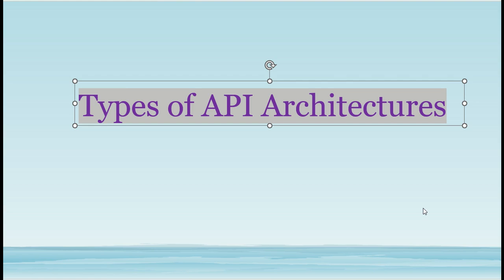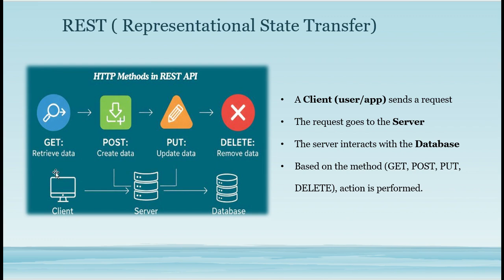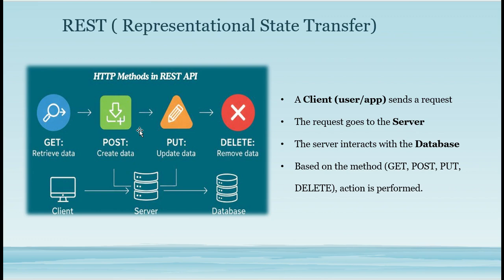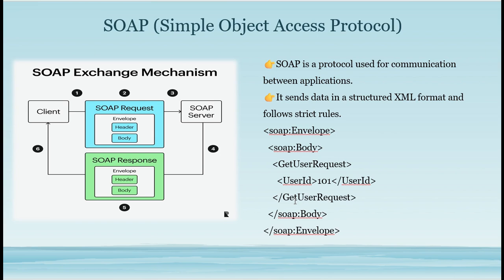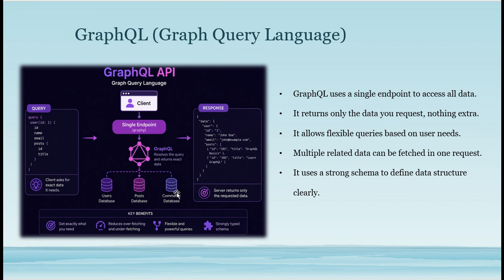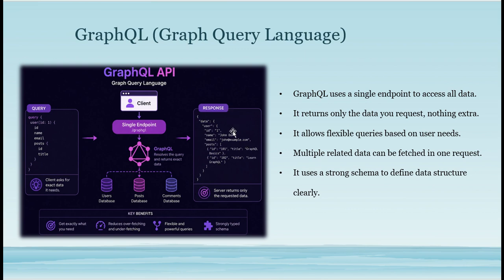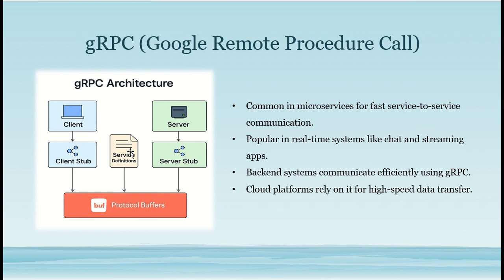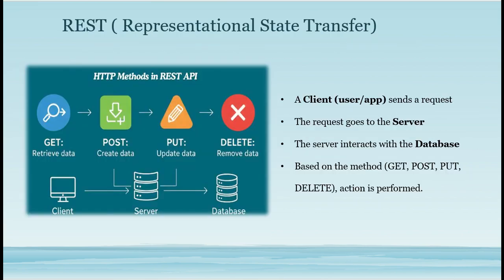API Architectures Explained – REST, SOAP, GraphQL & More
Types of API Architectures

API architecture defines how APIs are designed, structured, and how different applications communicate with each other. Different architectures are suitable for different application requirements, scalability needs, and communication patterns.

1. REST API Architecture

REST (Representational State Transfer) is one of the most widely used API architectures. REST APIs use standard HTTP methods such as GET, POST, PUT, PATCH, and DELETE to perform operations on resources. They are stateless, lightweight, scalable, and commonly use JSON for data exchange.

Example:
A shopping application may use:

GET /products – Retrieve products
POST /products – Add a product
PUT /products/101 – Update a product
DELETE /products/101 – Delete a product
2. SOAP API Architecture

SOAP (Simple Object Access Protocol) is a protocol-based API architecture commonly used in enterprise applications. SOAP uses XML for exchanging structured messages and provides built-in standards for security, reliability, and transactions.

Example: Banking and financial applications often use SOAP when strong security and transaction reliability are required.

3. GraphQL API Architecture

GraphQL allows clients to request exactly the data they need instead of receiving a fixed response structure. It generally uses a single endpoint and enables clients to retrieve related data in one request.

Example:
A mobile application can request a customer's name, email, and orders in a single GraphQL query.

4. gRPC Architecture

gRPC (Google Remote Procedure Call) is a high-performance communication framework designed primarily for communication between services. It commonly uses Protocol Buffers (Protobuf) for compact and efficient data serialization.

Example:
Microservices in a large-scale application can use gRPC to communicate quickly with one another.